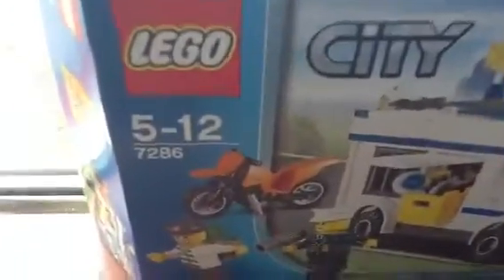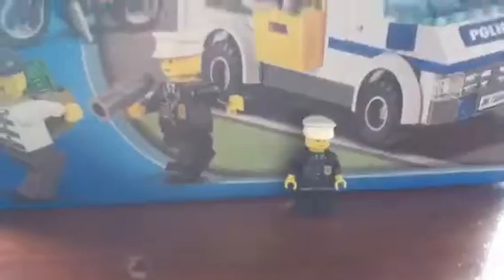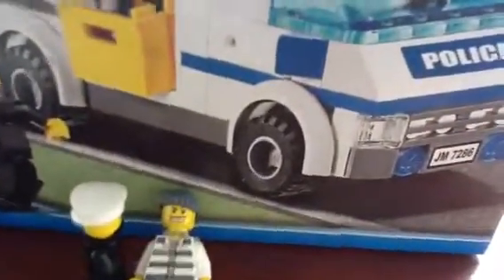lego Prisoner transport review